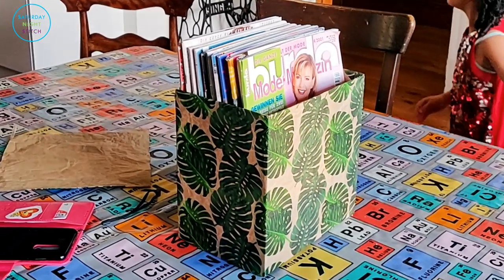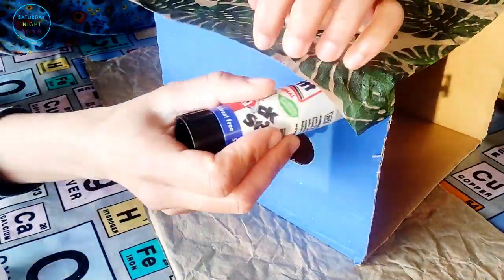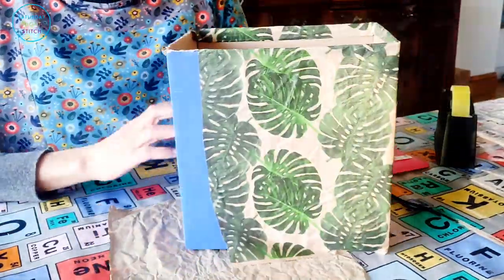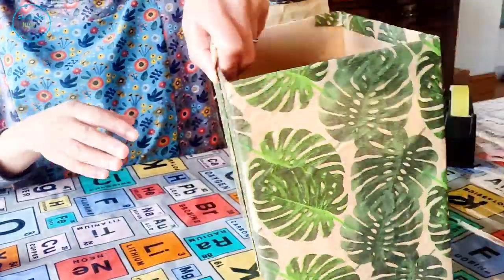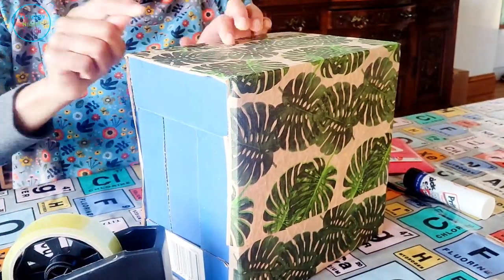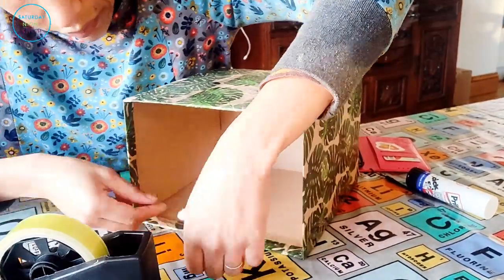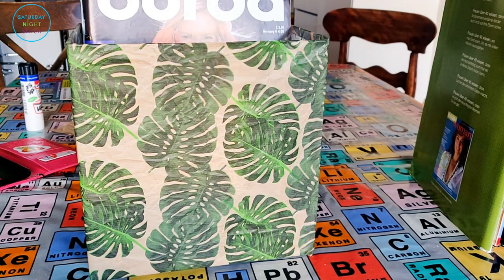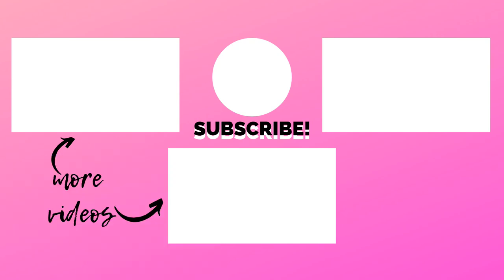Reuse DIY Upcycling & Recycling Trash into Stylish Home Decor Storage Box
Reuse DIY - How to Upcycle an old milk box into stylish home decor storage caddies. Step up your game with this easy way to save the environment!

PS - Recorded in early January before COVID-19 lockdown.

 LINKS-
Pritt Glue Stick

Tape Dispenser